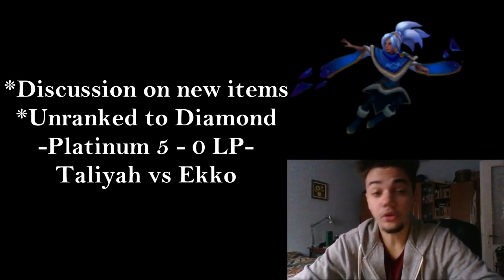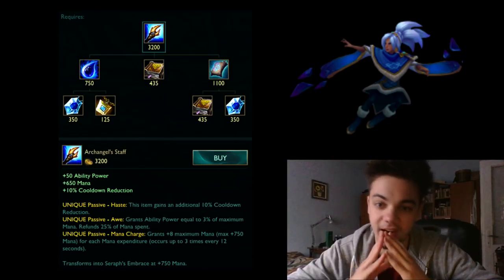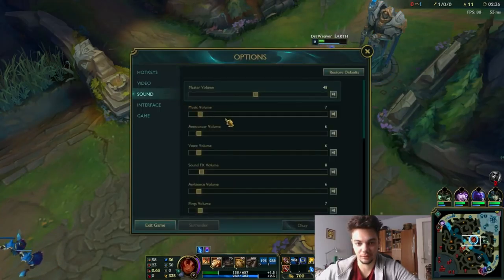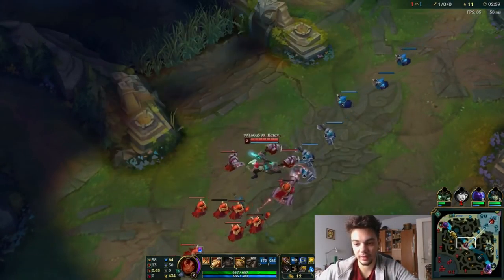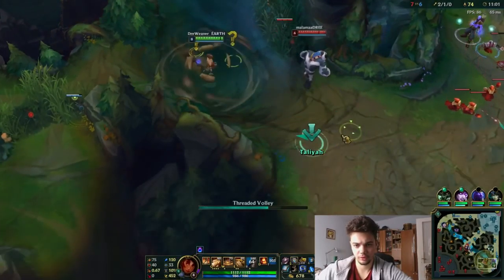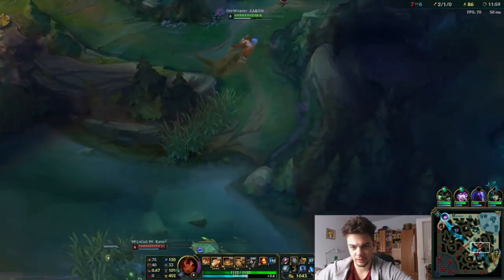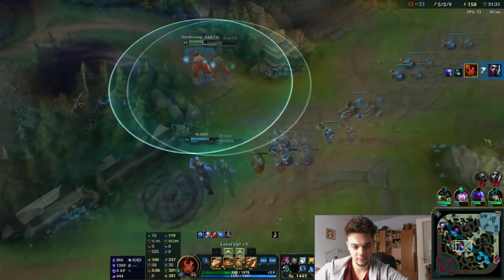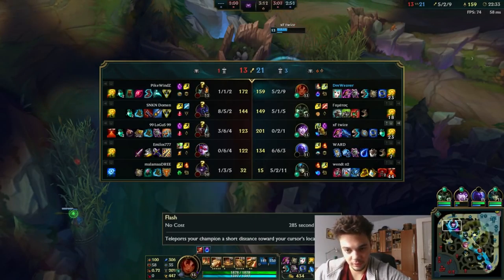TALIYAH GUIDE TO NEW AP ITEMS PATCH 8.4 - UNRANKED TO DIAMOND PLATINUM GAME - LEAGUE OF LEGENDS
▼ ♥︎  In this video, in the first 5-6 minutes I talk a bit about the new AP items on patch 8.4 and I analyze a bit their utility on Taliyah. After that it is presented a full game in my unranked to diamond series versus Ekko on midlane, as Taliyah (obviously hehe :D). ♥︎

► You liked my tutorials / coaching series and want a private lesson on learning Taliyah or midlane in general?
(link below) and let's set up a session!
I will give you there all the details (pricing, general checkup on account, spectating a game, screen-sharing the mistakes post game through skype and giving you a text file with all the mistakes and extra tips).

► SONGS: -